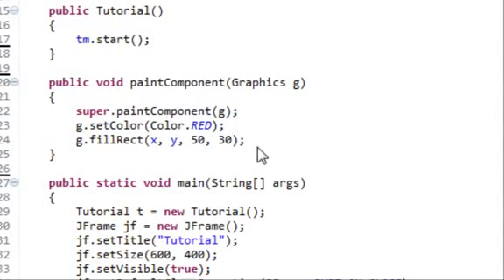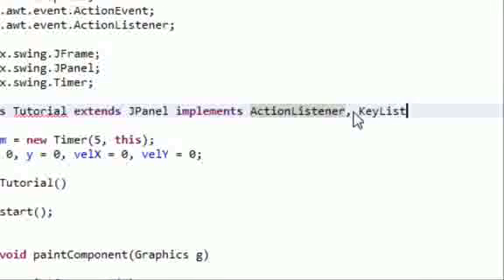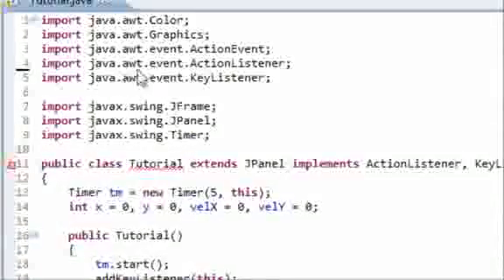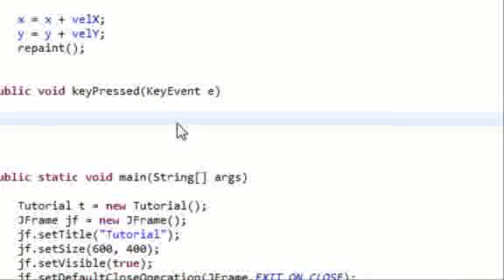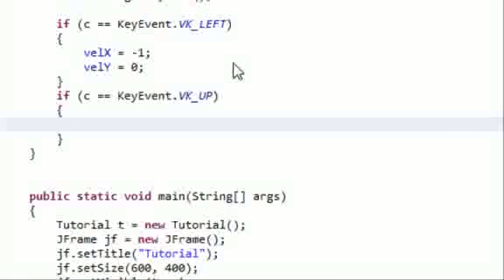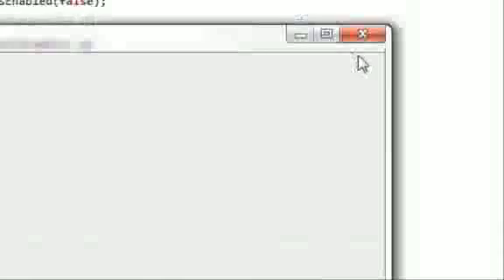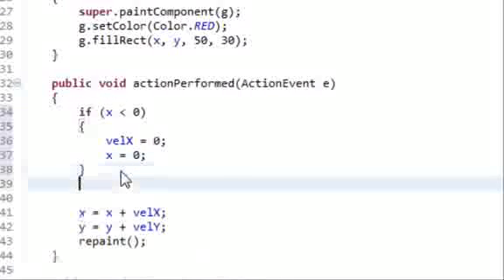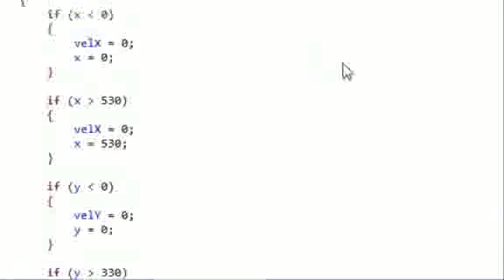JAVA Programming Tutorial Moving Object with Keyboard Inputs KeyListener